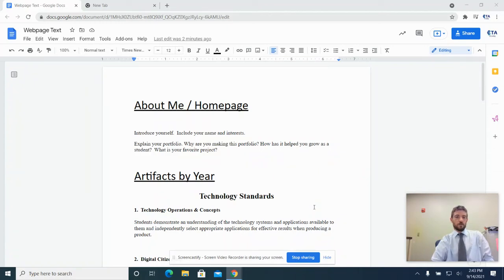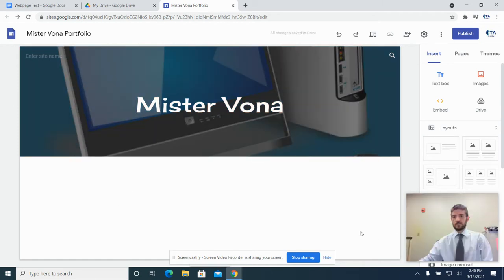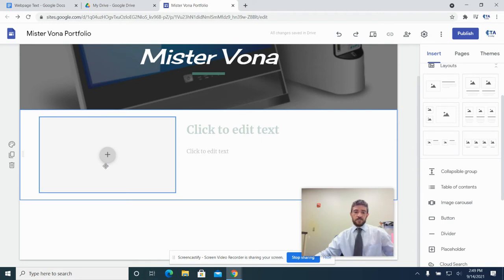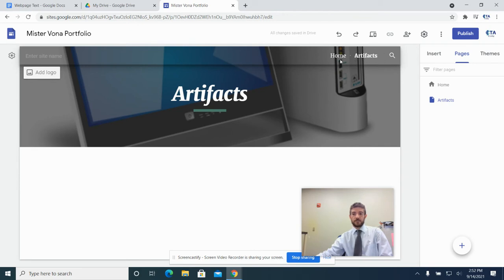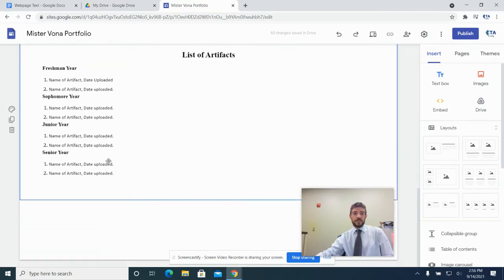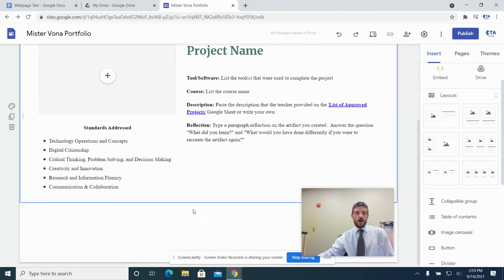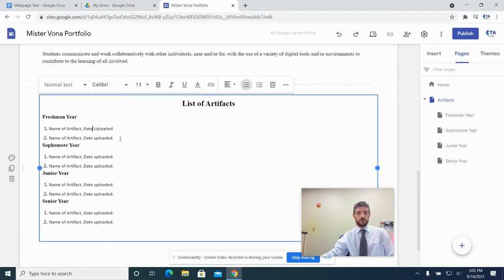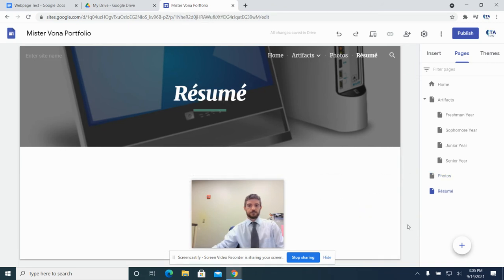Google Sites - Technology Portfolio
How to make your technology portfolio in Google Sites